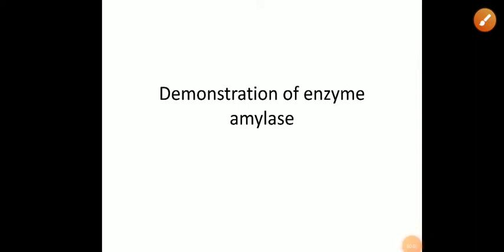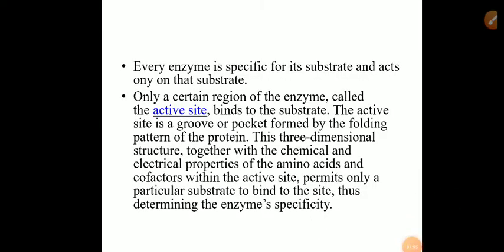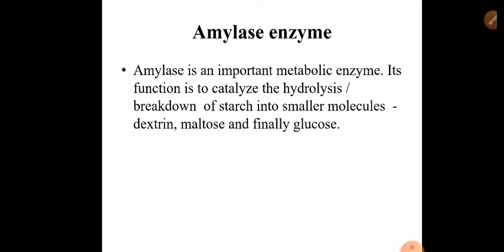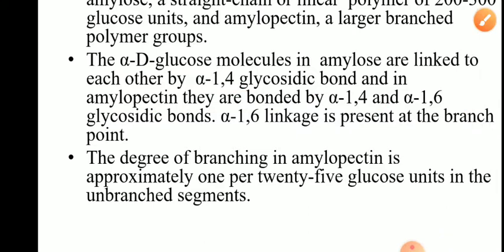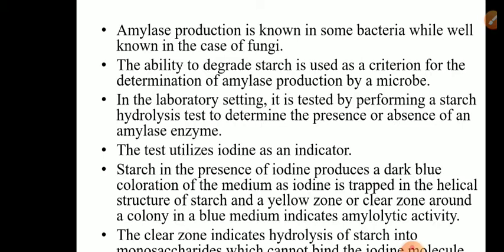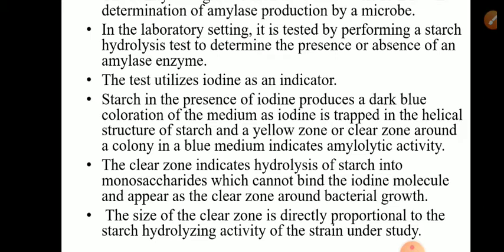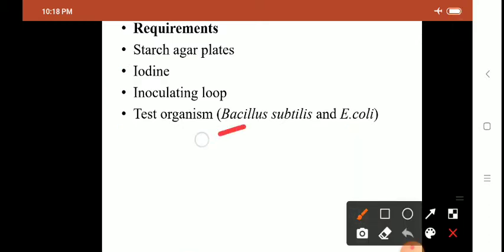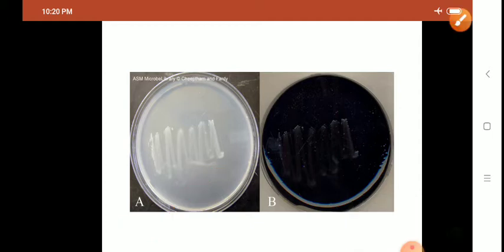Demonstration of enzyme amylase production by bacteria.